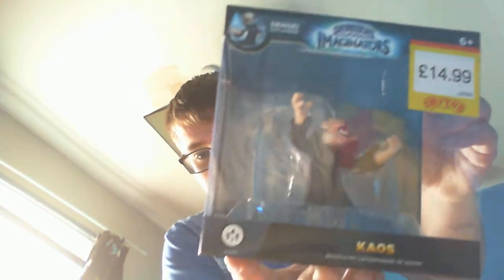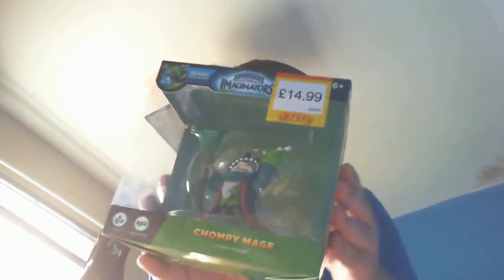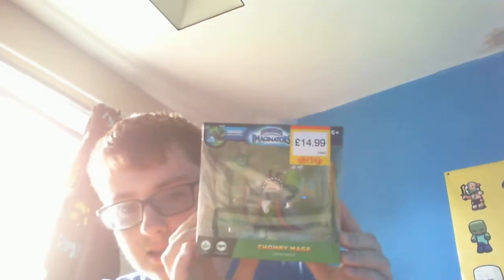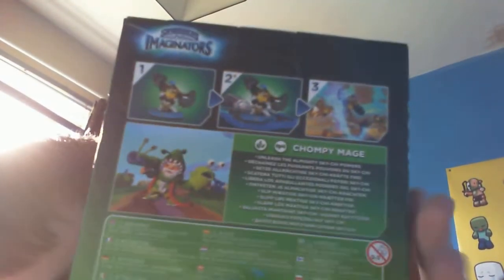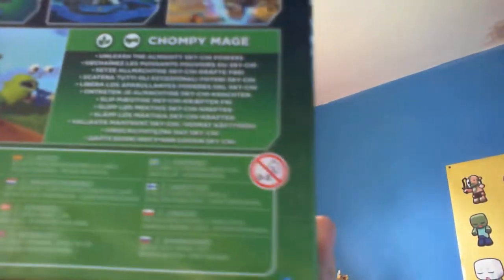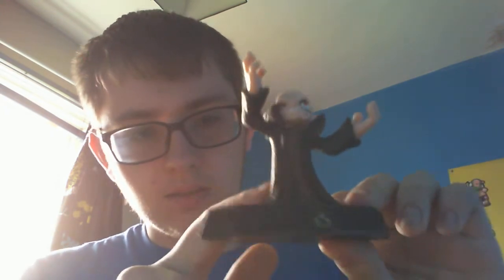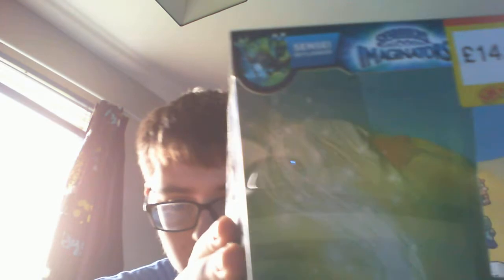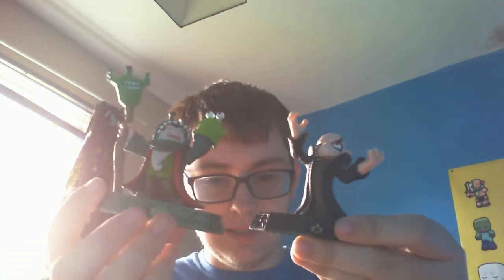Skylanders Imaginators _ Unboxing SINGLE PACK CHOMPY MAGE + KOAS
All path guides are now available requests! Can we get a like that that awesome single pack unboxing :-D